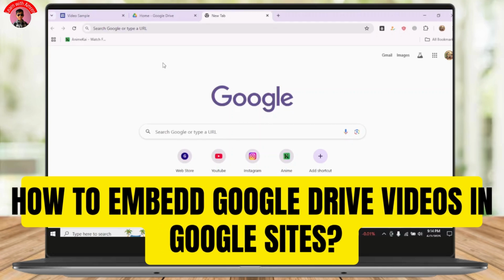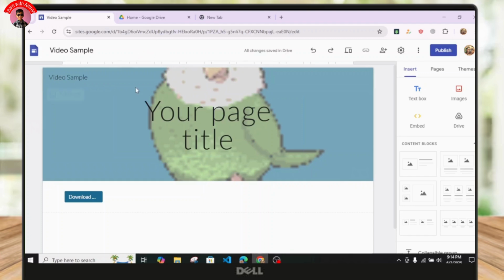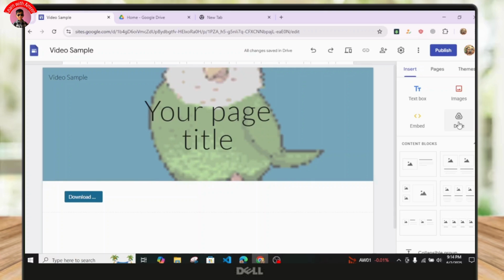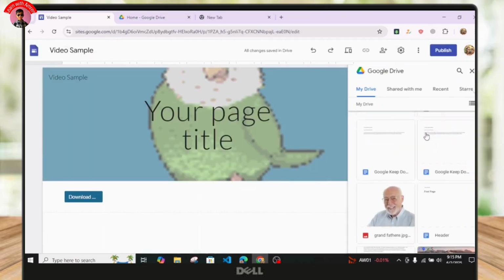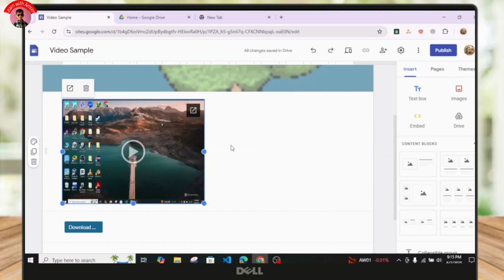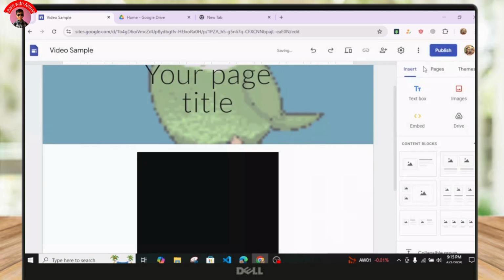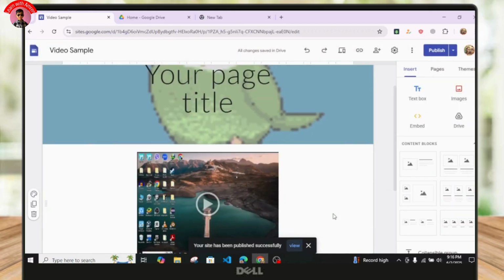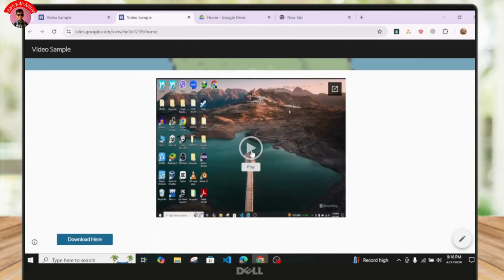How to Embed Google Drive videos in Google Sites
How to Embed Google Drive Videos in Google Sites (2025)! Want to embed videos stored in Google Drive directly into your Google Sites pages? This video will guide you through the steps on how to embed Google Drive videos in Google Sites quickly and easily. Whether you're asking, "How do I embed Google Drive videos in Google Sites?" or need help with the embedding process, this tutorial has you covered. Learn the simple steps to display your videos seamlessly on your website. Watch now to see how you can embed Google Drive videos in Google Sites today!

Timestamps:

00:00 How to Embed Google Drive Videos in Google Sites
00:10 How Do I Embed Google Drive Videos in Google Sites?